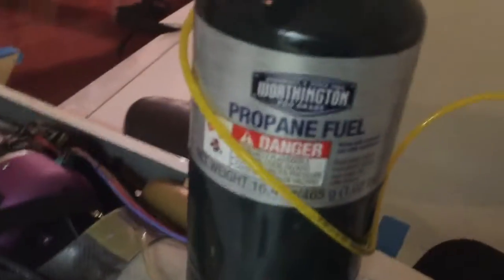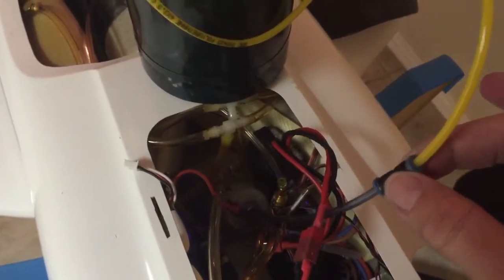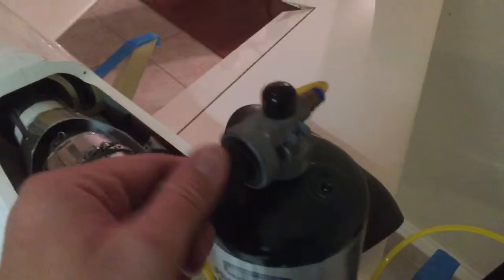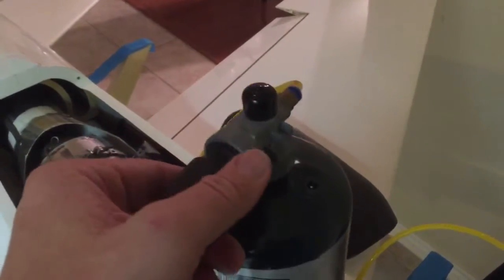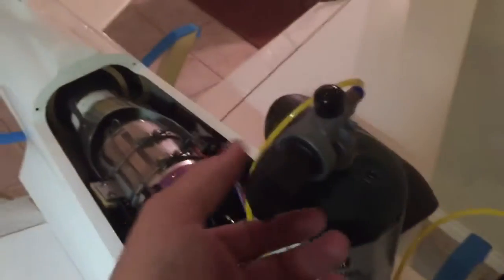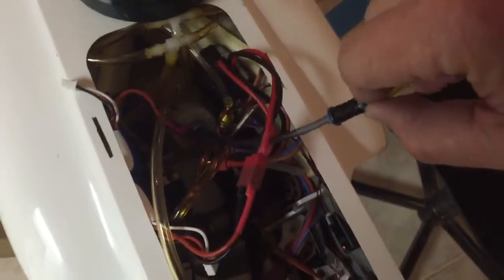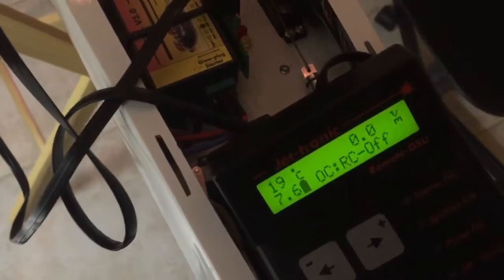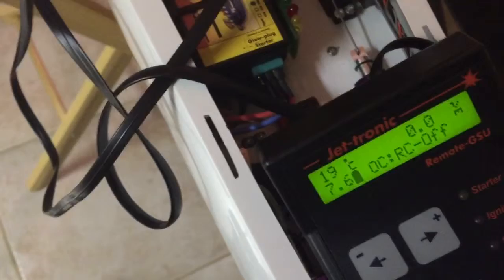Bandit vid 3